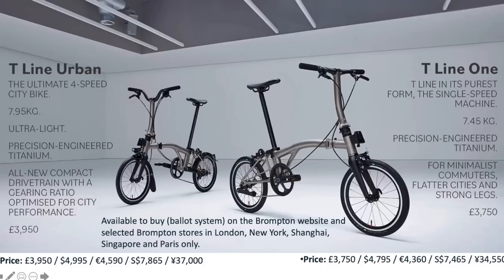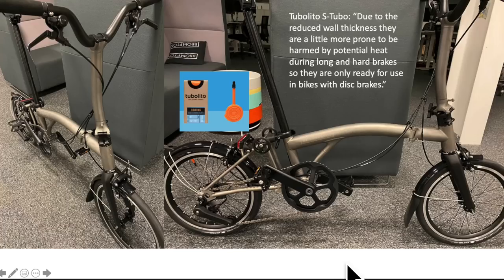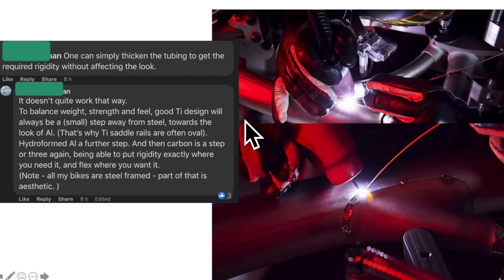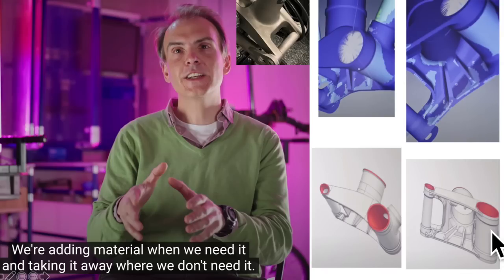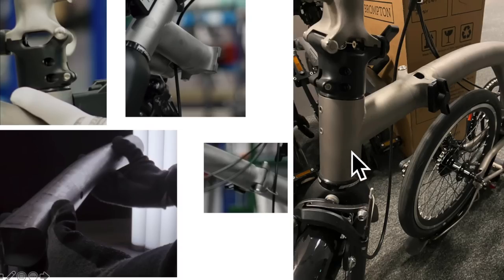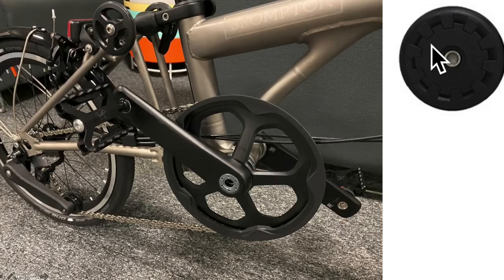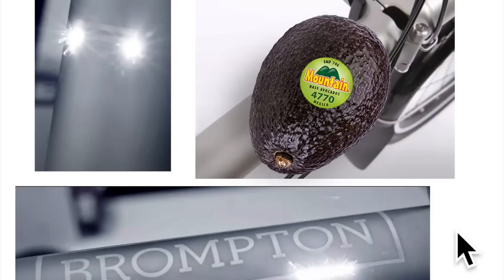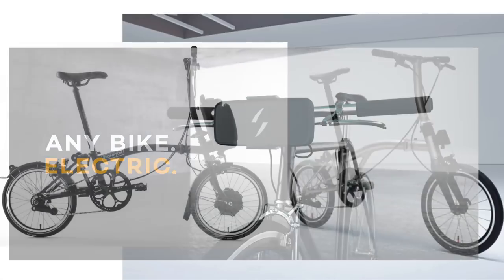Brompton T Line Meta Review by a Brompton cyclist of 15+ years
0:00 Intro
0:21 First Photos Carbon parts
0:40 Carbon Seat Stem
1:08 Tubolito: light Inner Tubing
1:38 Not suitable at 40C
2:19 Quick Release Pedal
2:51 Correct Welding vs Looks
4:25 Spare Battery Options
5:25 Material Optimisation
5:51 Concern about the holes
6:44 4 Speed Hub
7:31 Lighter Easy Wheels But...
8:09 Suspension Block
8:20 Hollow Axel
8:50 Laser etched Logo
9:20 Competitor in the Market
9:29 Specifications One vs Urban
10:17 Brompton Electric vs T Line?
10:39 Electric T Line (You need a titanium fork)

Post Publication Analysis.
-There are low bar (flat) and mid bar options for both Urban and One
-Make sure you use a metal fork (ideally steel) if you plan adding an electric motor there. Carbon breaks instead of flex.
-I heard the hinge clamps self align. Finally!
-Carbon cranks is much more fragile than aluminium ones. You'll need to replace them more often if your cranks tend to hit the curb. For the sake ultralight money is due.
-It costs $5k USD of carbon and titanium parts to upgrade a steel brompton to reach 8 kg
-There are opportunities to make it lighter, for example change to titanium pedals, and carbon wheels.